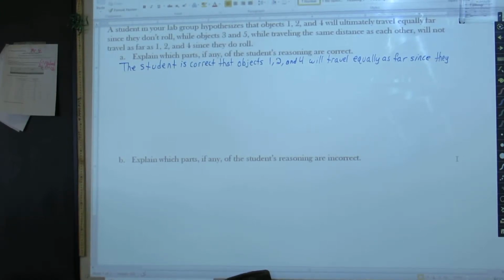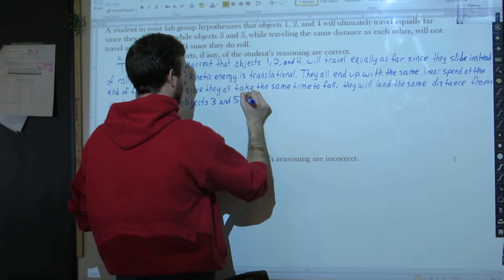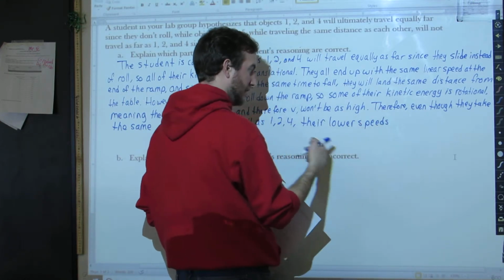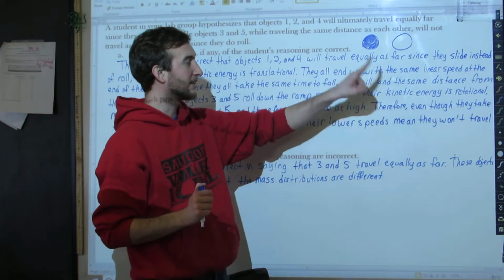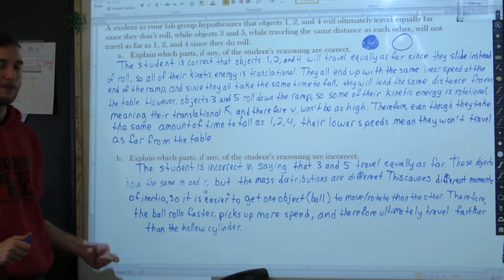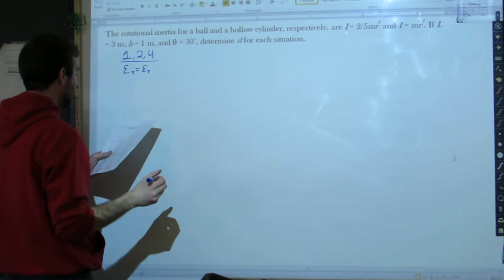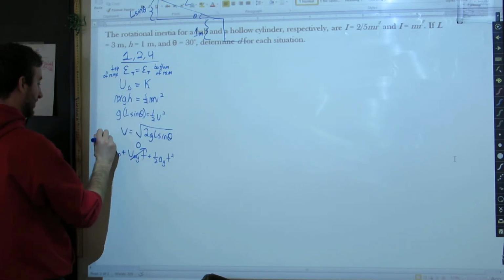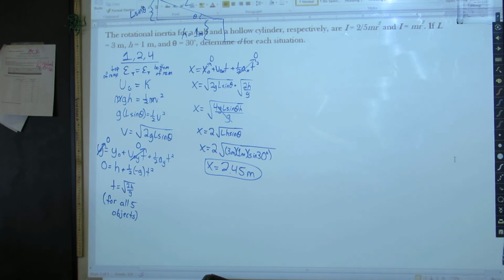Rolling Part 4